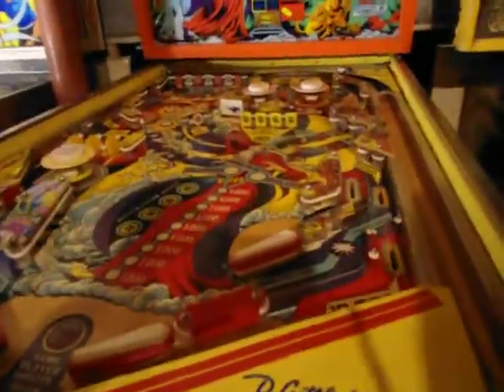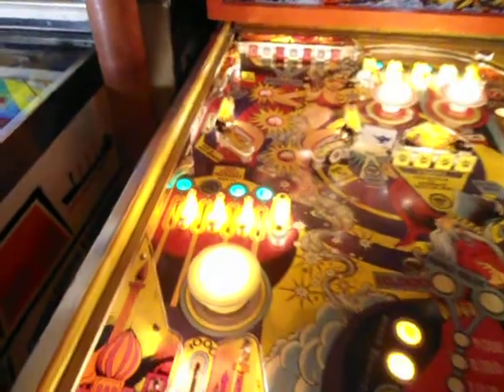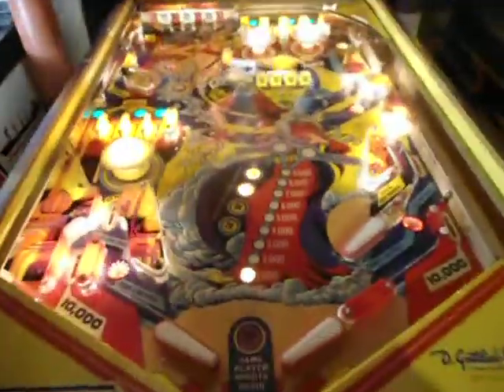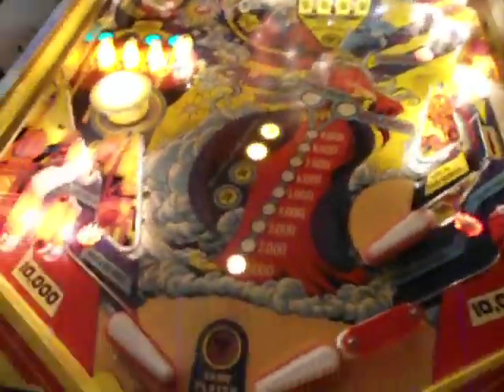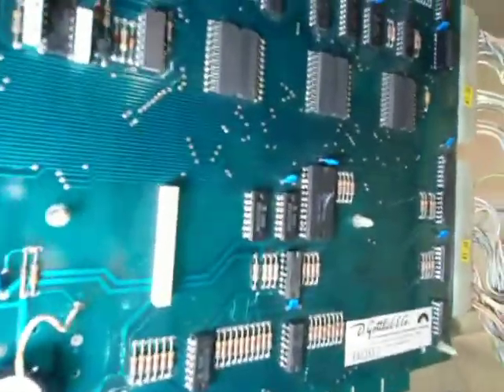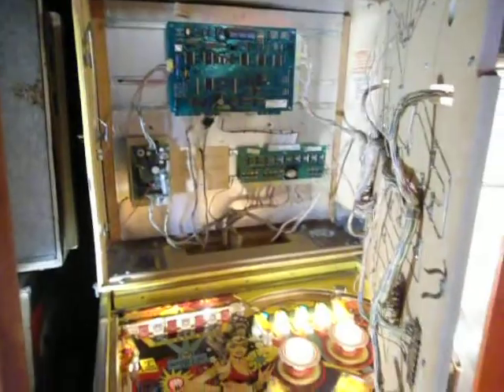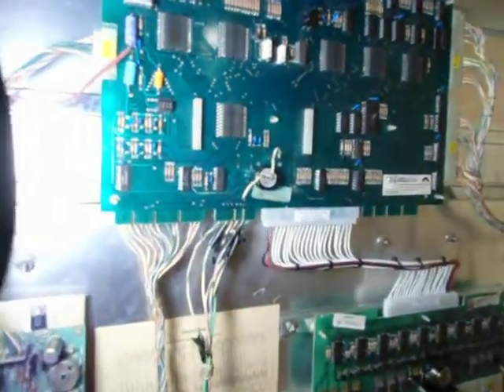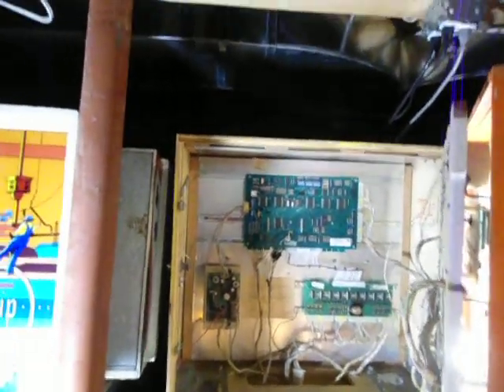Gottlieb System 1 controlled lamp tech.